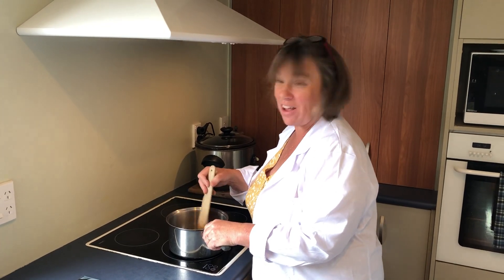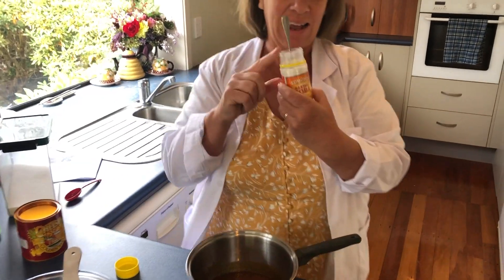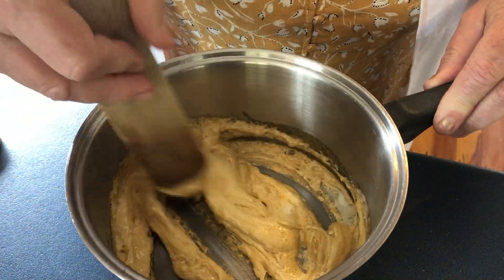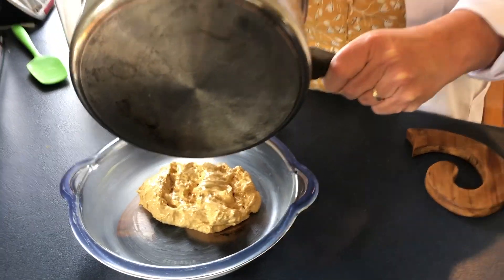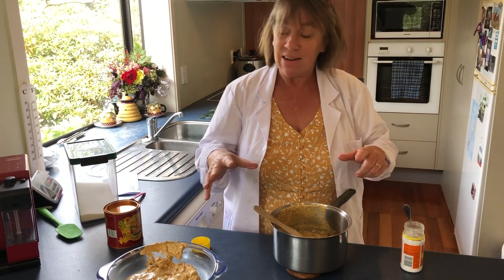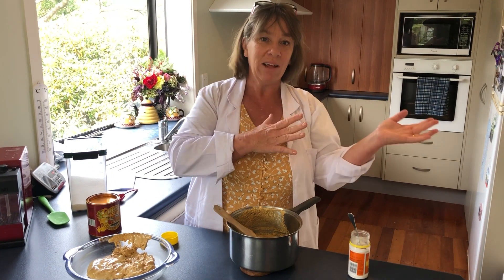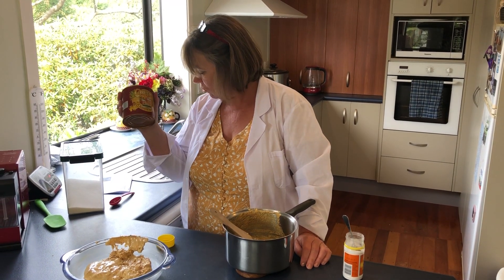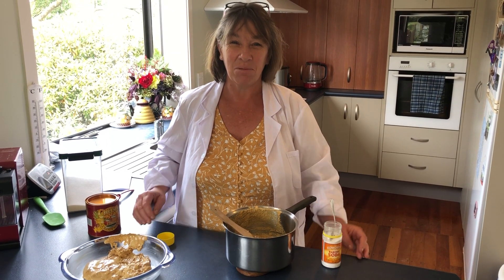Hokey Pokey - a chemical reaction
Kitchen Science wouldn't be Kitchen Science without making hokey pokey! A fun way to make a chemical reaction!
You need 5 tablespoons of sugar, 2 tablespoons of golden syrup, and 1 teaspoon of baking soda.